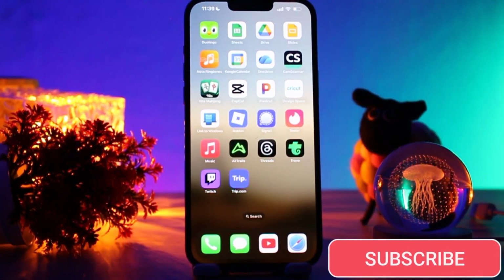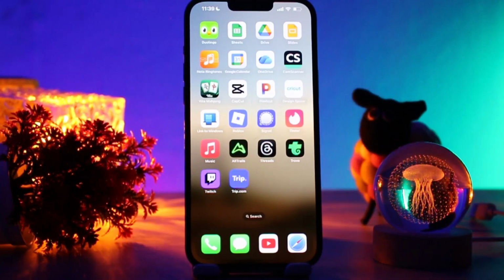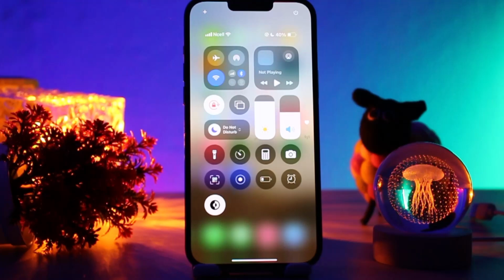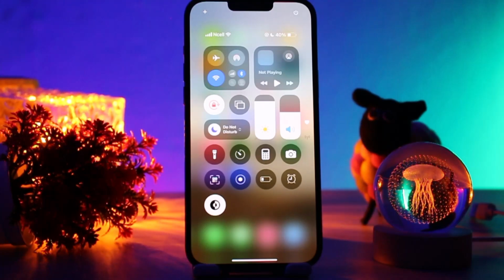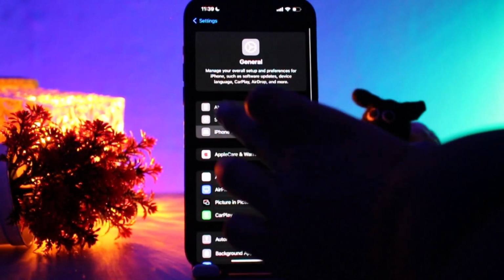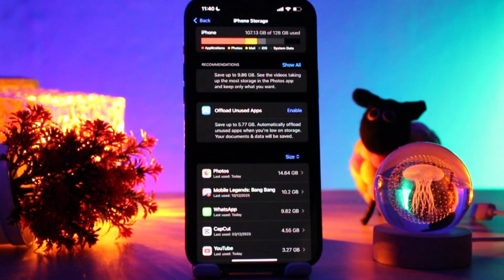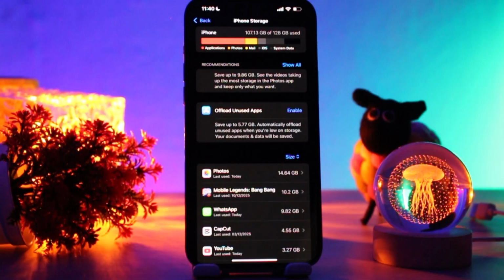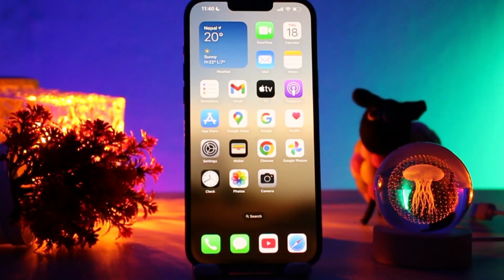How to Fix Threads Image or Video Upload Errors - Here's How You Can Do It // 2026 Edition